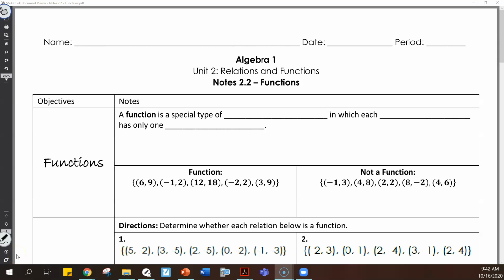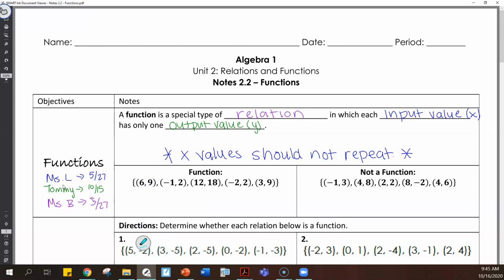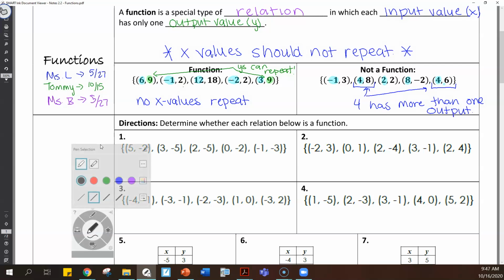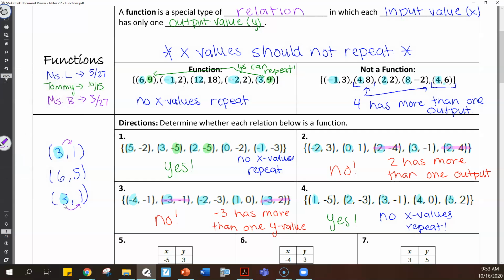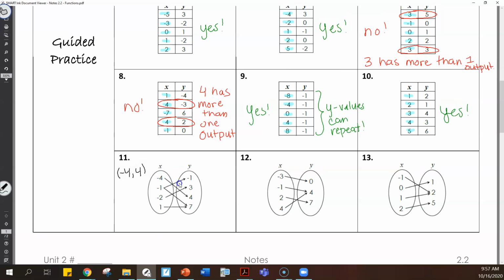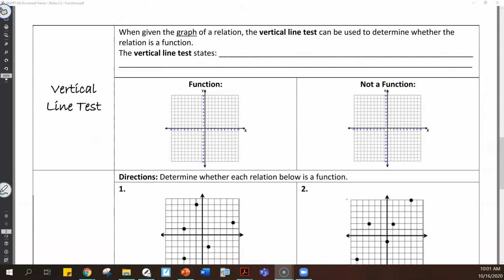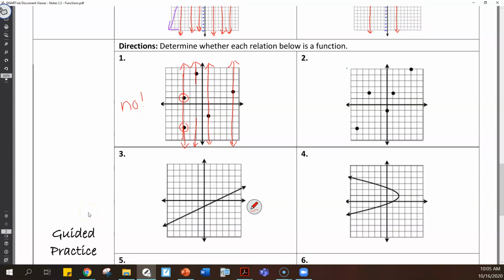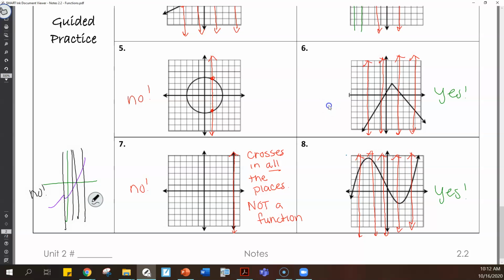A1 Notes 2.2